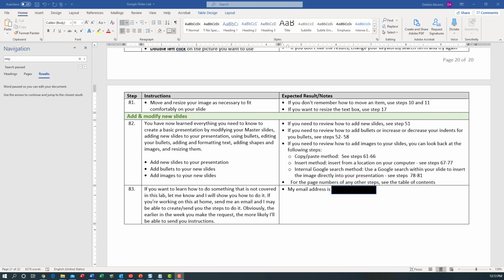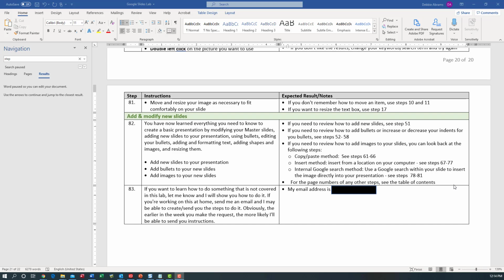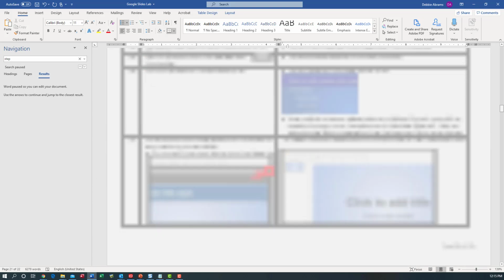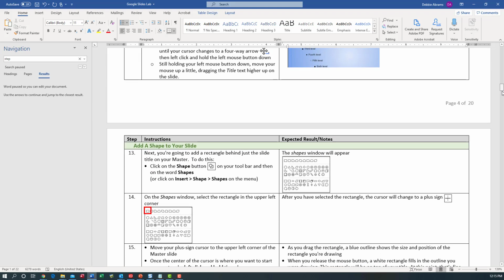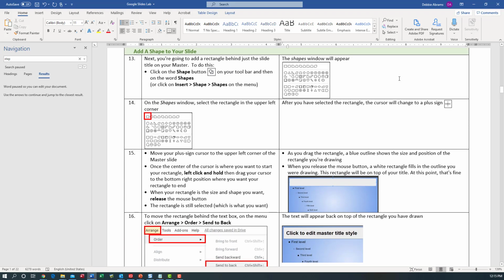Steps 82-83: Add and modify new slides